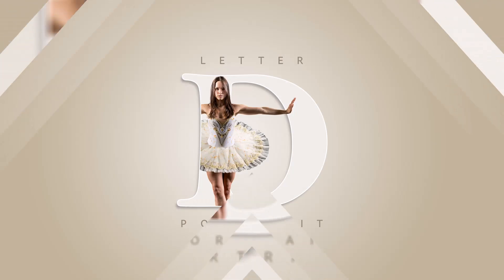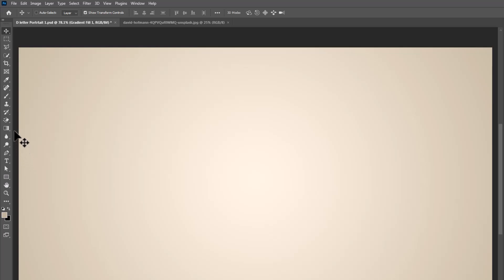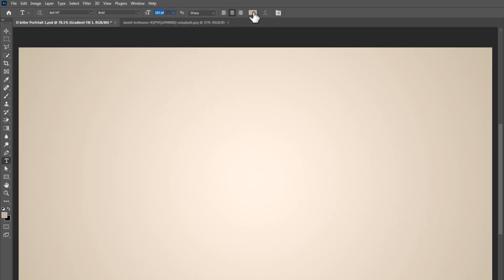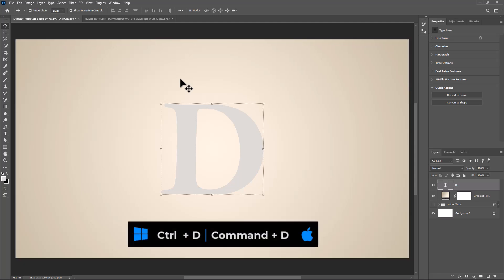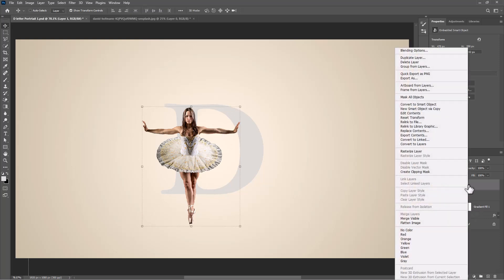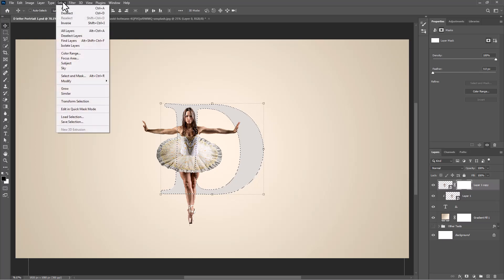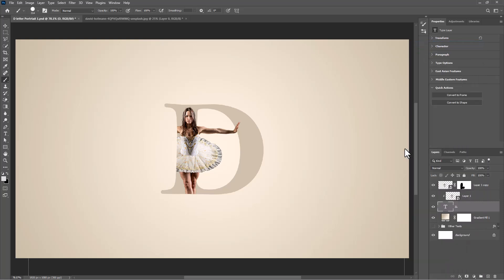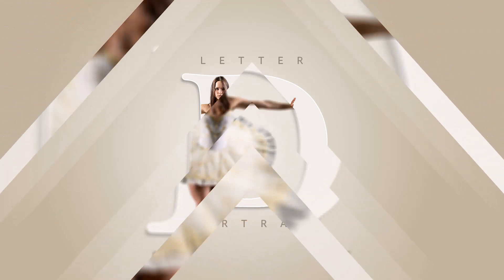Letter (D) Portrait Design Tutorial in Photoshop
In this tutorial I will show you how to make Letter (D) Portrait Design in Adobe Photoshop